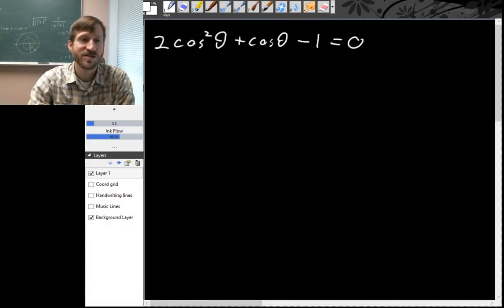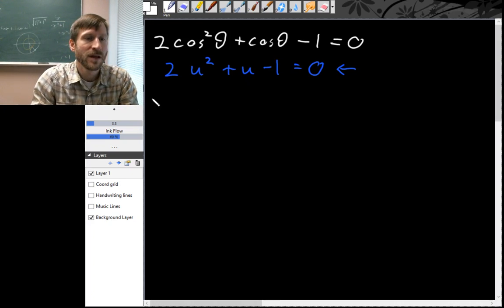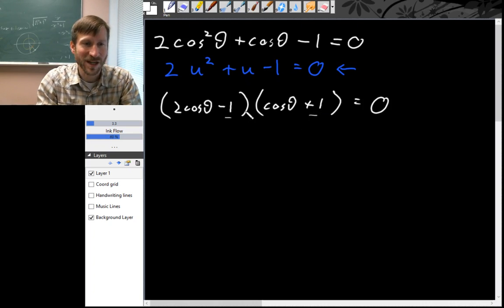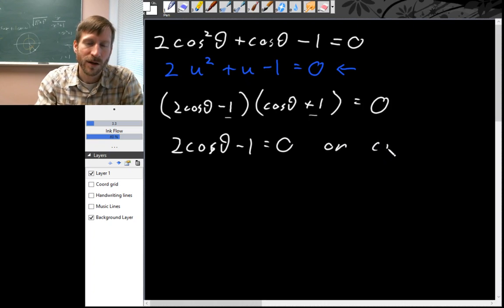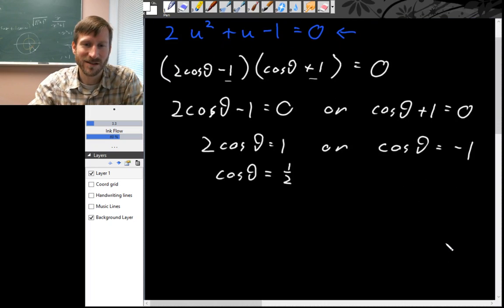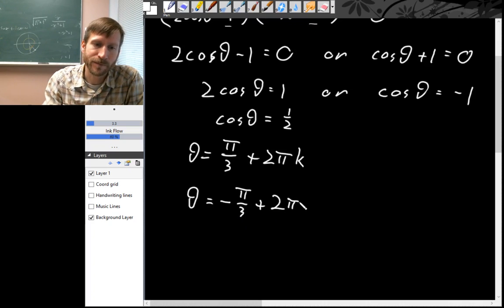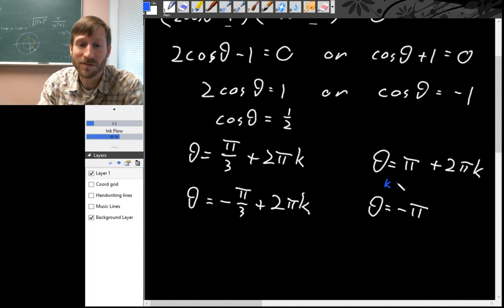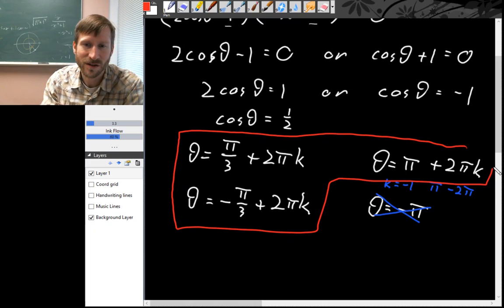7.4 4 - Trig Equations by Factoring